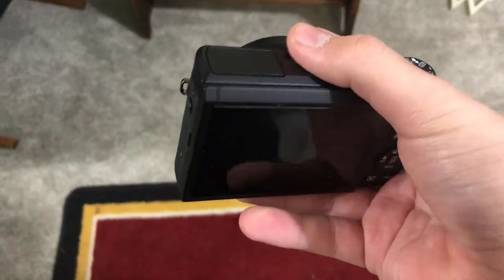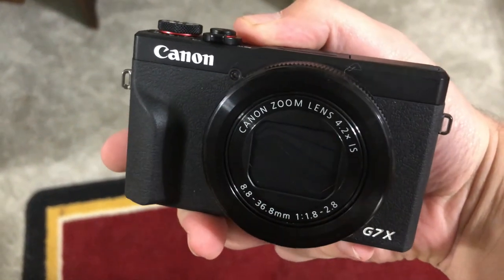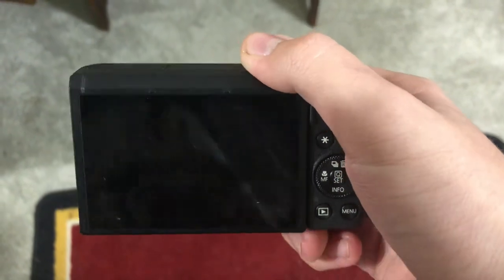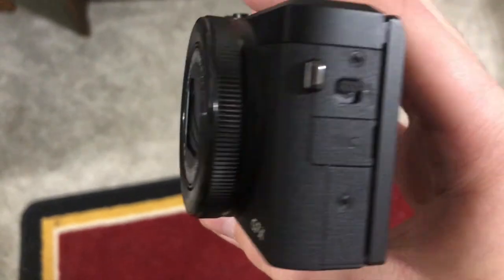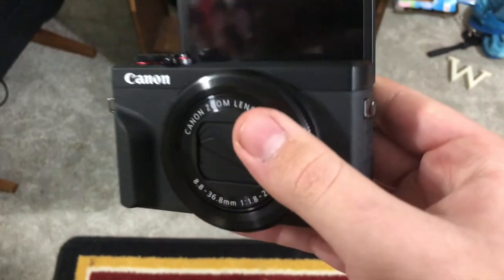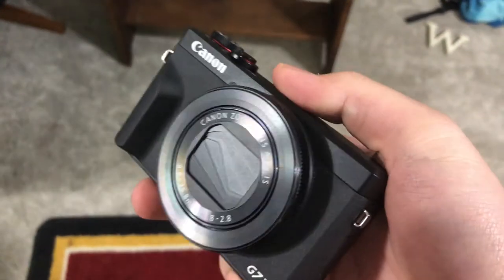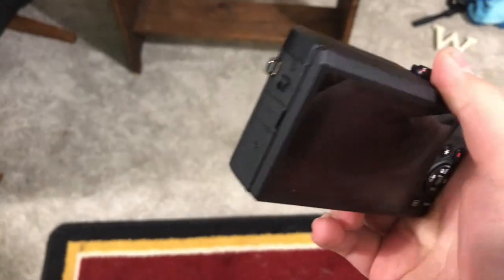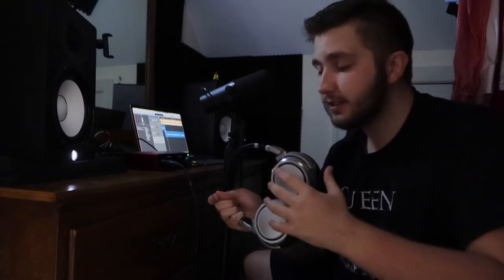$4,000 HOME RECORDING STUDIO TOUR!!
My NEW Song, RIPPED AWAY, is AVAILABLE NOW!!
*The single is available for stream and download on all platforms!*

My Album, HONESTY, is AVAILABLE NOW!!
*The album is available for stream and download on ALL platforms*

Don’t forget to click that bell button to be notified as I upload more music and videos!!